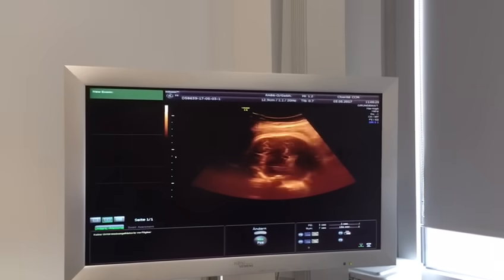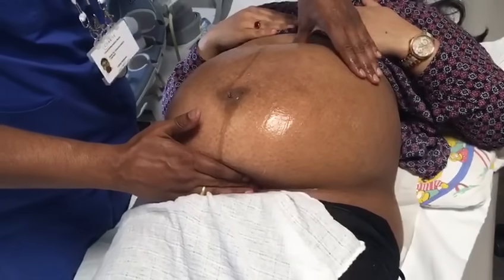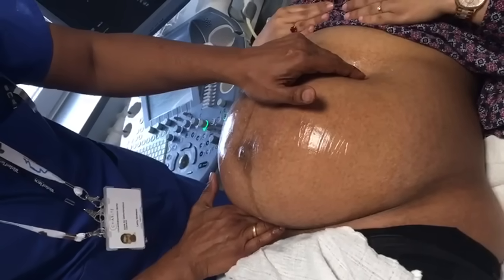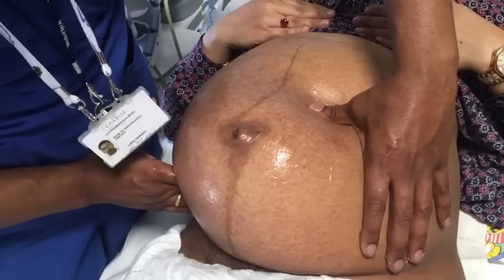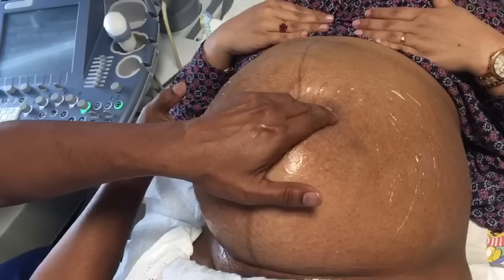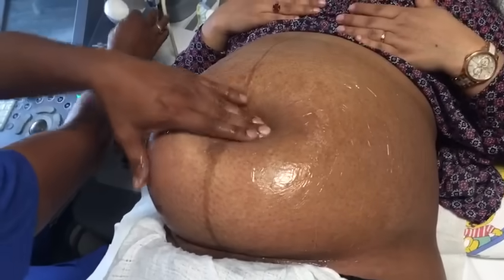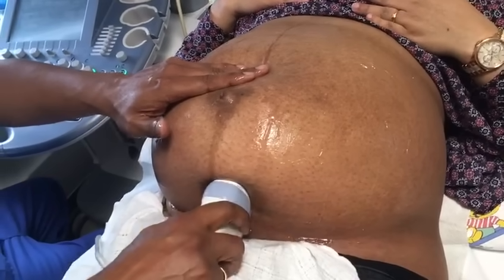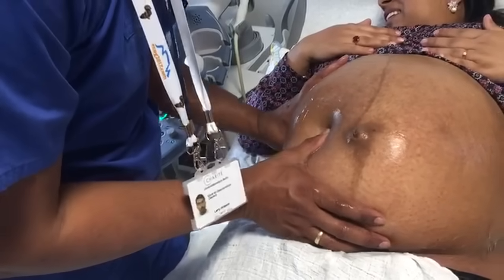ECV. Soft Touch Sensation. Forward flip with head stabilization. Äußere Wendung.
Larry Hinkson (MBBS, MRCOG, FRCOG, MD) Oberarzt am Universitätsklinikum Charité Berlin, führt eine sanfte und schmerzfreie äußere Wendung (ECV) mittels spezieller Massagetechnik, bei einer Patientin deren Baby sich in Beckenendlage befindet, durch. Wir bedanken uns bei der Patientin, die es uns erlaubte, die Durchführung der Technik zu filmen. Eine schriftliche Einverständniserklärung für die Dokumentation und die Veroeffentlichung liegt vor. Das Video ist Eigentum des Universitätsklinikums Charité Berlin.

Die äußere Wendung wird in Übereinstimmung mit den Leitlinien des Krankenhauses durchgeführt. Diese beinhalten eine Voruntersuchung, einen Ultraschall, sowie genaue Erläuterung der Vorteile und der Risiken der Technik. Eine schriftliche Einverständiserklärung wird eingeholt und das Baby wird vor, während und nach dem Manover überwacht, um dessen Wohlbefinden sicherzustellen. Ein Anästhesieteam und ein OP Team stehen stets in Bereitschaft. Nach der erfolgreich durchgeführten Wendung des Babies bleibt die Patientin manchmal eine Nacht zur Überwachung stationär und wird mit der Aussicht auf eine normale vaginale Entbindung entlassen.
Für weitere Informationen oder für einen Termin in unserem Haus kontaktieren sie bitte die Schwangerenberatung von Mo-Fri zwischen 8 Uhr und 15 Uhr unter Tel.
Charité, Campus Charité Mitte Geburtshilfliche Ambulanz, Hochhaus, Ebene 8.

Soft Touch Tap Technik. Painless ECV for Breech without medication. Another happy mother and baby avoid Caesarean Section.
Larry Hinkson (MBBS, MRCOG, FRCOG, MD), a British trained Obstetric and Gynaecology Consultant working at the world famous Charité University Hospital in Berlin Mitte, performs a soft touch and painless External Cephalic Version (Äußere Wendung) using a special massage technique on a patient whose baby was in breech presentation. We are very grateful to the patient who allowed us to film the procedure. Full consent from her was obtained for public broadcast. This video is the property of the Charité University Hospital Berlin.

The External Cephalic Version procedure is preformed in accordance with hospital guidelines, which involves a pre-procedure assessment, ultrasound examination and explanation of the benefits and risks. Full consent is always obtained. Monitoring of the fetus is performed before, during and afterwards to ensure optimal fetal well-being. All external cephalic versions are performed with the anaesthetic team and operation team on standby in the unlikely event that they are needed. After a successful external cephalic version, patients can stay overnight for observation and are discharged with a normal vaginal delivery expected.
For more information or to make an appointment please contact the antenatal clinic
Monday to Friday 08:00 to 15:00
Charitéplatz 1, 10117 Berlin